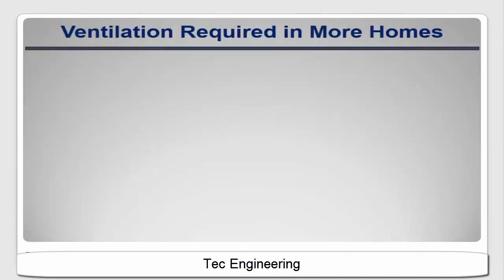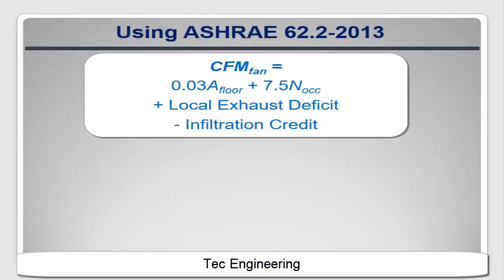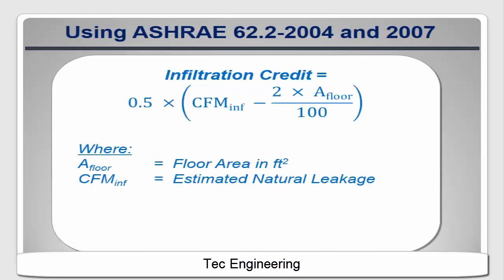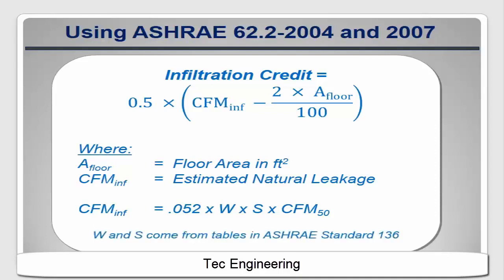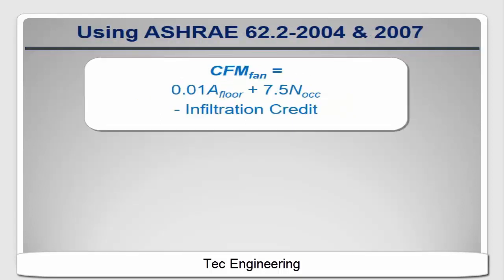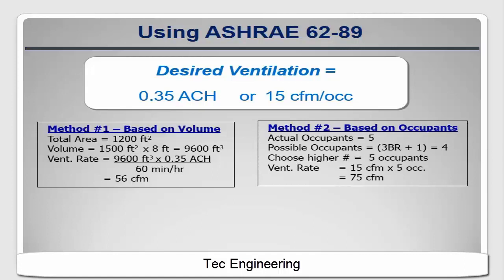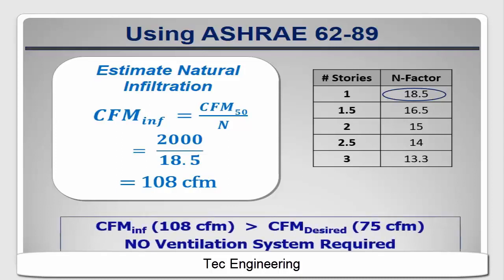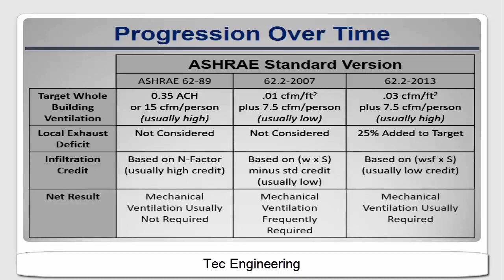ASHRAE 62.2 - Lesson -6 - Comparison to Earlier Versions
green homes
Energy-efficient homes – new and existing – require mechanical ventilation to maintain indoor air quality. This session will discuss why ventilation is necessary, the roles of intermittent, spot, and whole-house ventilation, options for achieving each type of ventilation, ASHRAE 62.2 standards, system sizing, and fundamentals of proper installation. The ventilation requirements of many state codes, IECC and the new 2015 Michigan Residential Code will also be covered.

Lessoned Learned

• Understand the necessity of ventilation and fundamentals of ASHRAE 62.2 – 2010 & 2013
• Understand the difference in Whole-House, Intermittent and Spot ventilation
• Evaluate the differences in Exhaust, Supply and Balanced ventilation options to meet ASHRAE Standards
• Calculate the proper size of a residential ventilation system based on the size of the home and number of occupants

Continuing Education Units (CEUS) - 1 hour

• GBCI
• AIA(HSW)
• NARI Green
• Certified Green Professional (CGP)
• AIBD
• Certified Green Home Professional (CGHP)

Thanks and Love